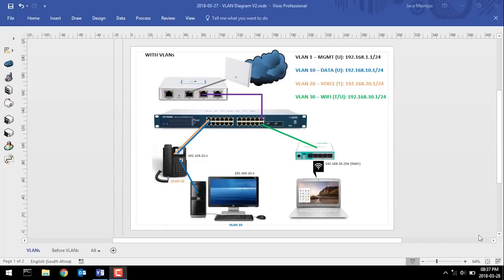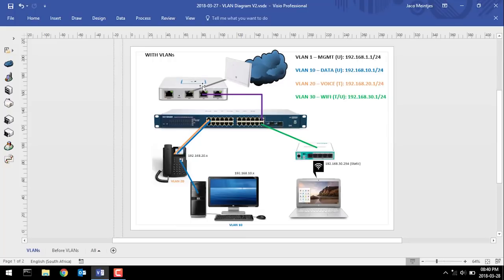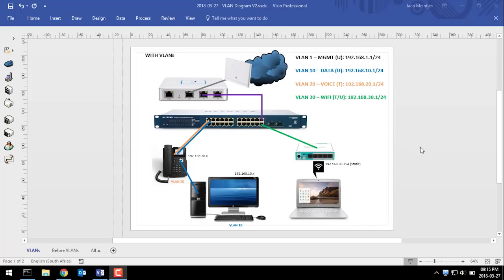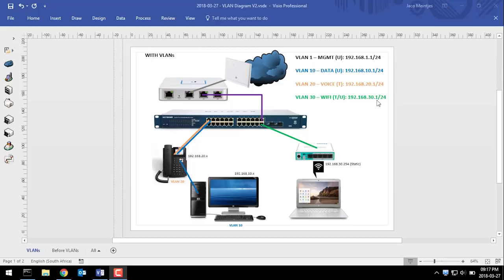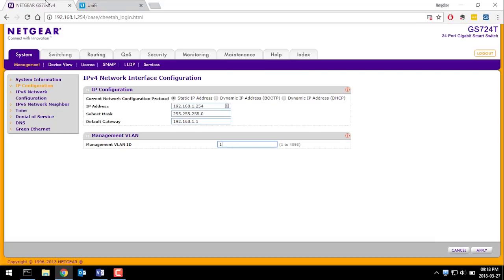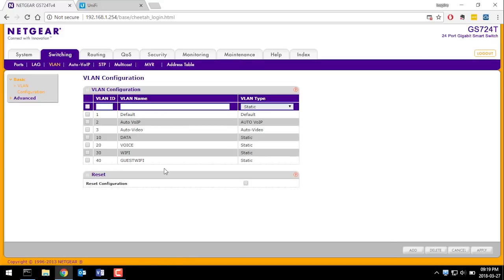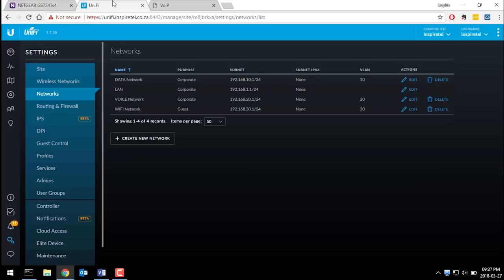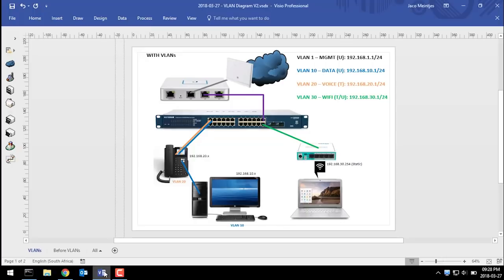VLANs: Why and How to Setup using a Netgear Switch and Ubiquiti USG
In this video I briefly explain What a VLAN is, Why you would want to use VLANs and then a practical example where I show you how to Setup 3 VLANs (Data, Voice & WiFi).

Please ask questions if something is not clear or don't make sense... or if there's a different implementation of VLANs which you would like to see.